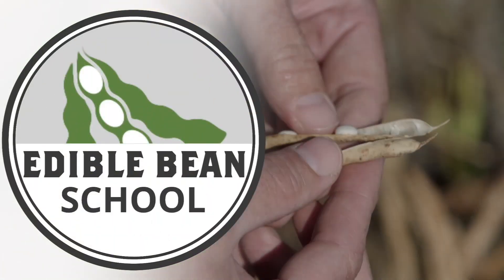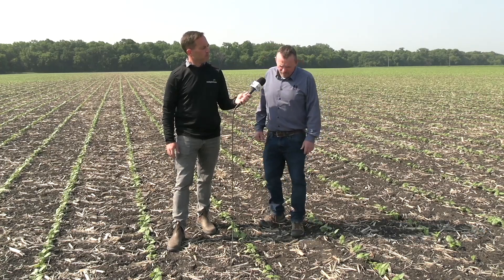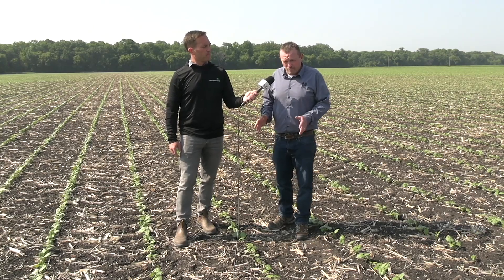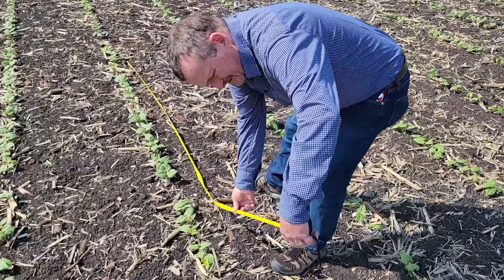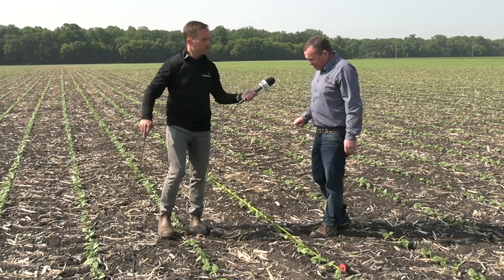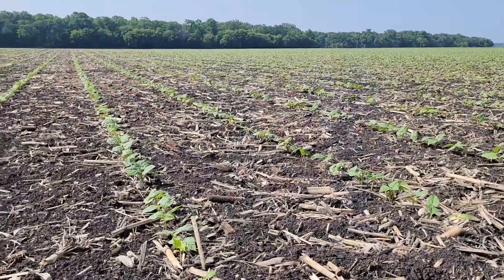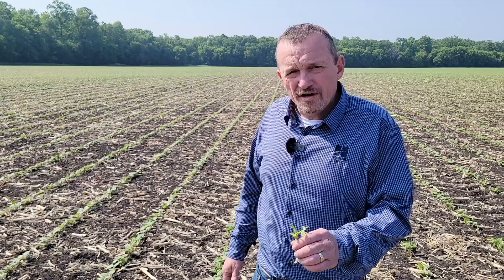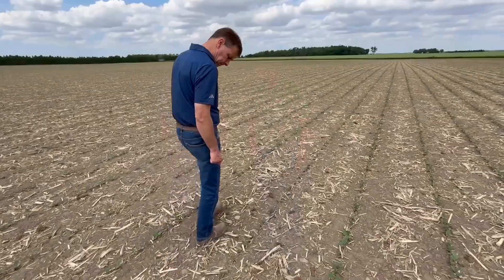Edible Bean School: Evaluating plant stands with yield targets in mind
The edible bean crop is one of the later-planted row crops in the country and as warmer temperatures drive emergence growers need to get out and scout to determine whether they have sufficient plant stands to reach yield and profitability goals.

On this episode of RealAgriculture's Edible Bean School, our hosts hit the field in Manitoba and Ontario to assess the crop with the Hensall Co-op agronomy team. Near Miami, Man., RealAgriculture's Kelvin Heppner and Hensall field marketer Calem Alexander take a close look at a thriving field of pinto beans.  Alexander gets out his tape measure to do plant counts that reveal a plant population of 75,000 plants per acre, which for pintos is "right about ideal," he says.

Alexander reviews plant stand expectations for different classes of beans and replant thresholds. He also discusses options for growers who have to contend with powerful winds that can shred growing plants.

In Mitchell, Ont., RealAgriculture's Bernard Tobin and Hensall's Dave Louwagie are out scouting a black bean field. Louwagie says at planting he likes to see edibles twice within the same week — when he pours the seed into the planter unit and again at emergence. This field took a little longer to emerge — about 10 days — and there's the odd seed still popping up but he's happy with the stand.

Louwagie focuses on what growers need to be mindful of over the weeks ahead, including insect pressure and weed control strategy as the crop moves beyond the control window of pre-emergence herbicides. He also has a watchful eye for planter performance and identifying mechanical planting problems that can be addressed before next spring.